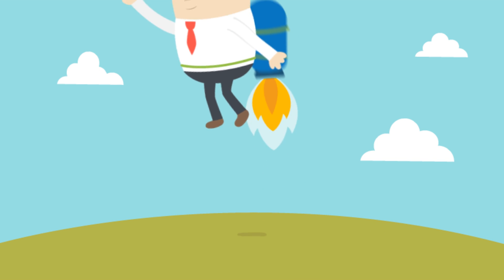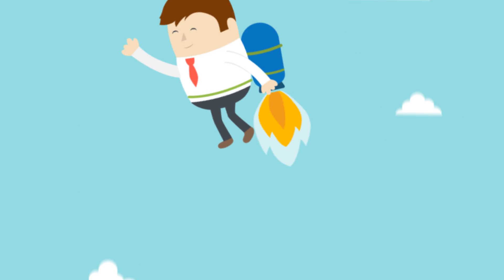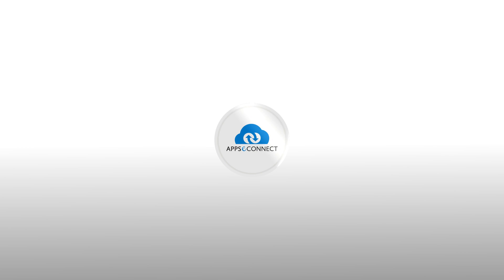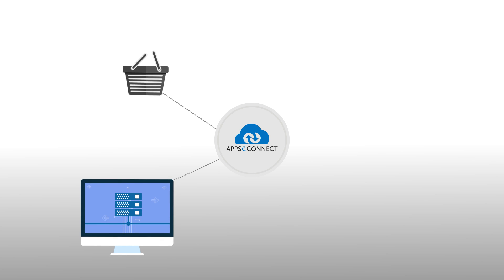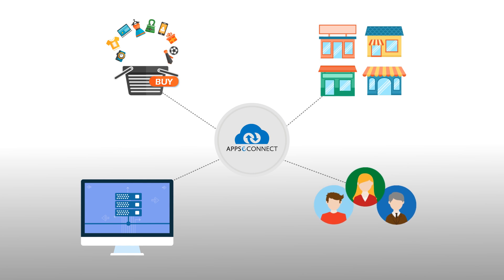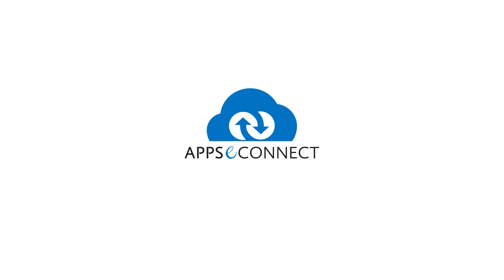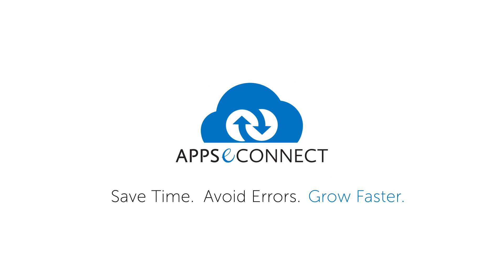APPSeCONNECT Integration Platform | Connect ERP, Ecommerce, CRM, POS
Do you know what the world’s smartest integration platform can do for you? Connect all your Ecommerce stores, CRM, POS, Marketplace accounts and back office ERP under one single platform and help them talk to each other.

APPSeCONNECT is a product of InSync Tech-Fin Solutions Ltd.

Apps we integrate:

ERP:
SAP Business One, SAP ECC, Microsoft Dynamics NAV

POS :
Lightspeed POS

ECommerce:
Magento Community, Magento Enterprise, ZenCart, PrestaShop, Shopify, Bigcommerce, Woocommerce, Opencart, 3D Cart

Marketplace:
Ebay, Amazon

CRM:
Salesforce, SugarCRM, ZohoCRM, Microsoft Dynamics CRM

Integrate Ecommerce Store, ERP, CRM, Marketplace, Shipping and POS Systems under one single platform easily

APPSeCONNECT helps you save time and effort, avoid redundancy and errors and focus on doing what matters the most - growing your business!

We Connect. You Grow!